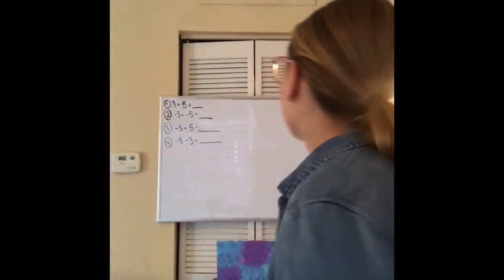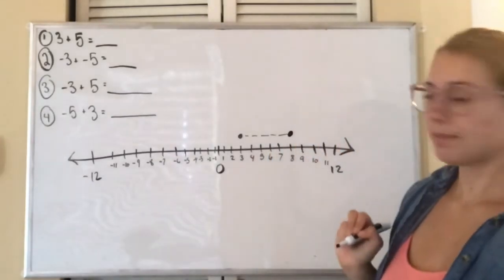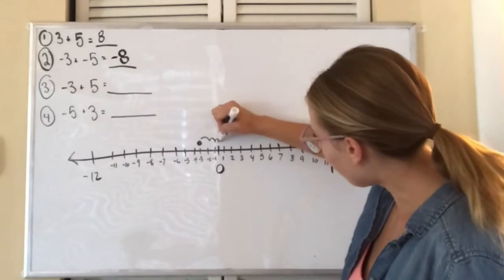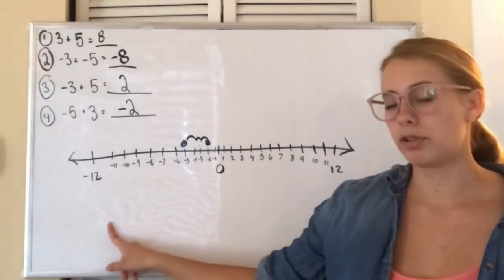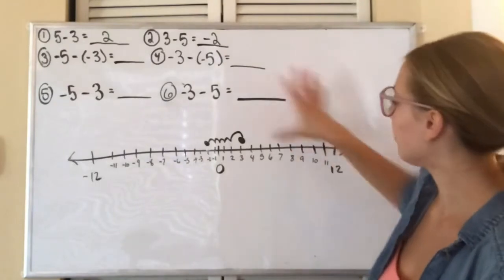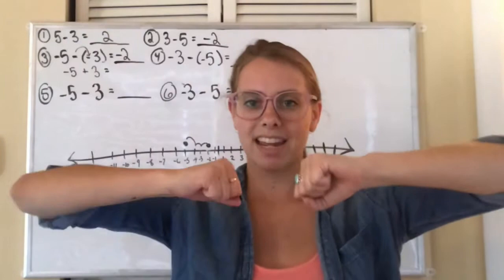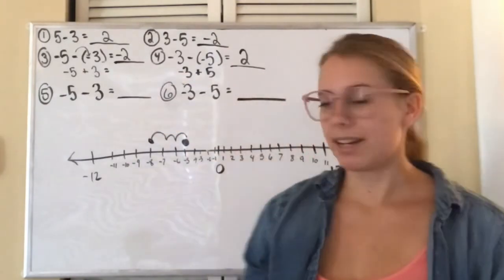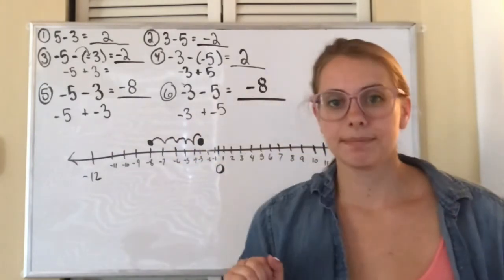Prealgebra add and subtract negatives